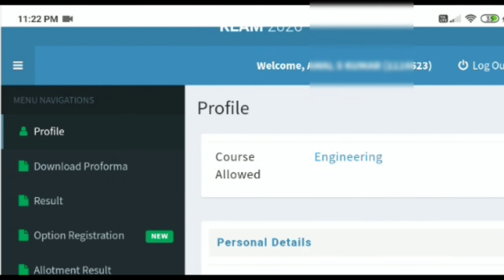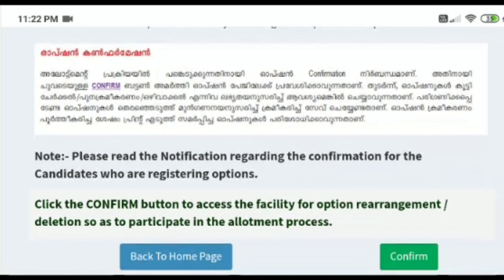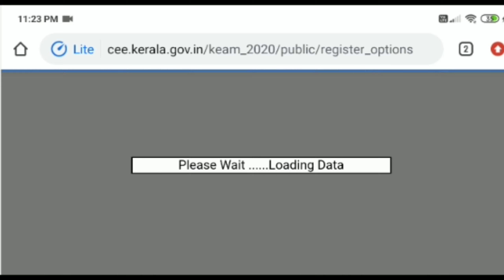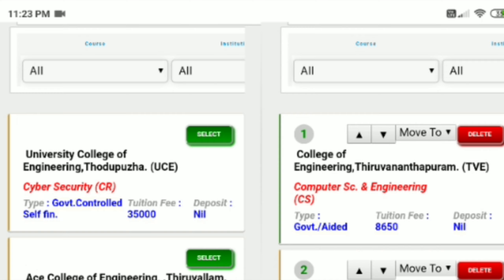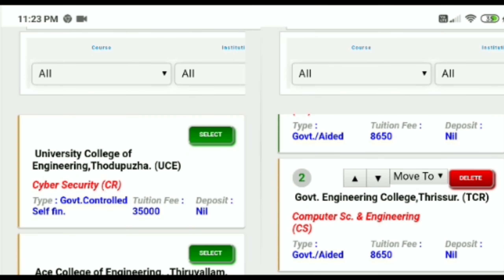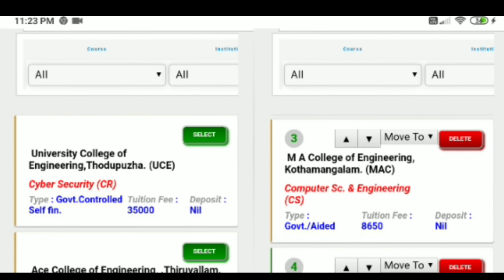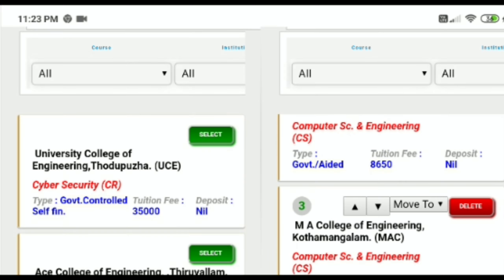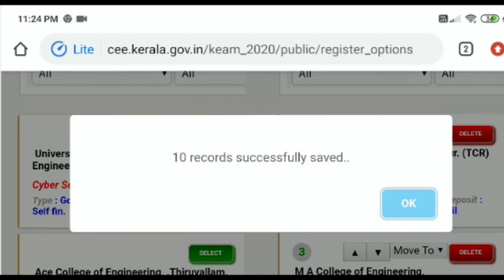KEAM 2020 Second Allotment Procedure | its me raeez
Keam 2nd allotment